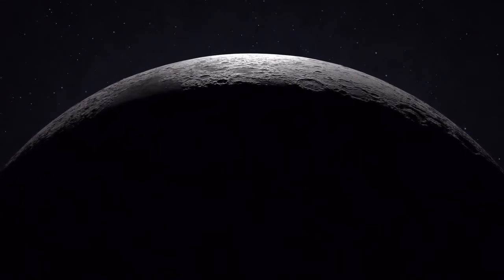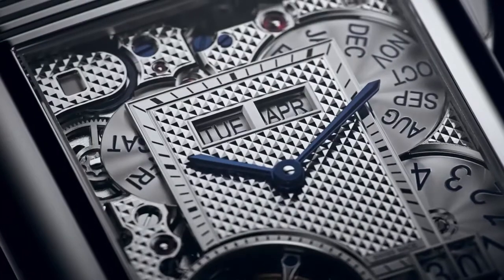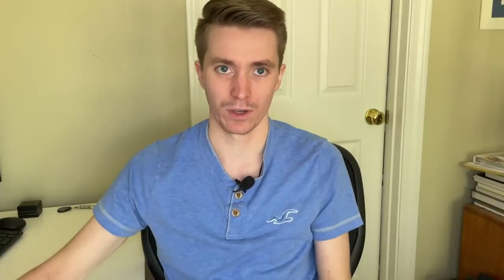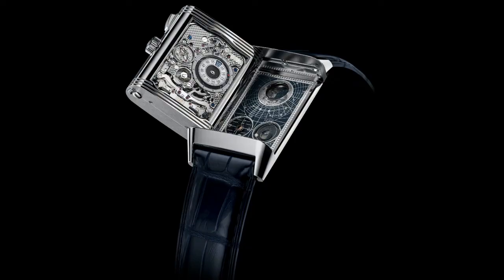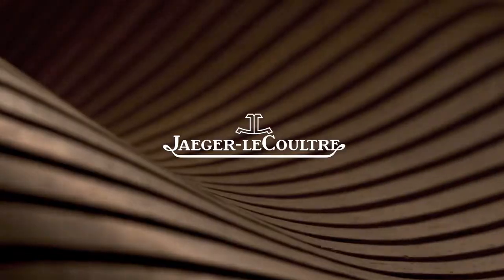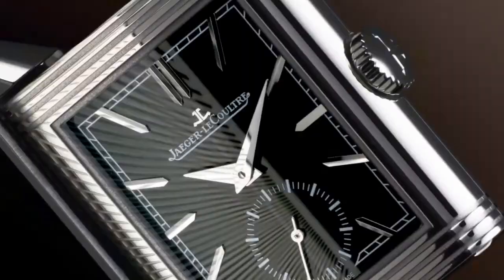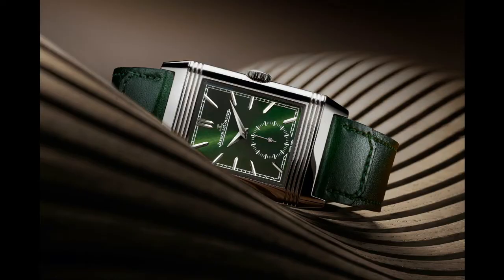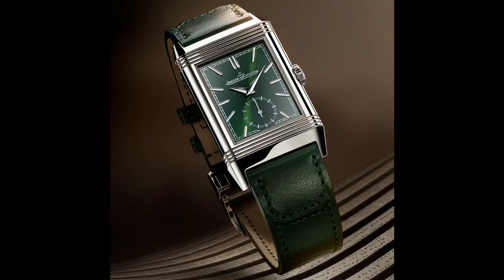A Green Reverso and the Most Complicated Reverso Ever, Jaeger LeCoultre Watches and Wonders 2021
This year, Jaeger LeCoultre not only focused on watches for the mainstream market, they also released a highly complicated watch as part of their Hybris Mechanica collection. They also found a way to incorporate colour, namely green like many other watch brands have, into their iconic watches. They utilized their staple watch design, the Reverso, to create some very interesting watches.

With the major trend for green dialed watches, JLC released a Reverso Tribute with a green sunburst like dial. The watch itself utilizes the Tribute proportions, which has been hailed as a phenomenal move by JLC in recent years. It utilizes the proportions of the original Reverso which everyone loves but modernizes the watch. The green dial definitely gives this watch an extra ‘pop’ and provides another angle for consumers to enjoy in the regular Reverso collection. The watch comes on a dark green leather strap. The watch is running on the JLC caliber 822/2 and features a sub-seconds dial at 6 o’clock. It is nice to see more colours being used, and definitely will attract collectors who are looking for that pop of colour.

The second watch the manufacture released was the Hybris Mechanica Calibre 185 Quadriptyque. This watch is seriously complicated, and is the most complicated Reverso ever produced to date. The watch has complications on both dial sides of the watch, and then also has complications on both sides of the case cradle. The first dial has a perpetual calendar, with big date and day, month, year, and leap year, day/night indicators. It also displays an incredibly manufactured tourbillon at 7 o’clock. The second dial has a jumping hours complication and one can see parts of the minute repeater that can chime on demand with a push of a button on the side of the case. Moving to the cradle of the Reverso, the watch has the Synodic cycle, Draconic cycle, and Anomalistic cycle for the lunar month indicators. Then, on the back-side of the watch case is a moonphase complication.

Without doubt this watch has some serious complications. As with all JLC watches, the case and movement are finished to the highest quality. There are only 10 pieces that were produced that mark a very historic watch from the manufacture.